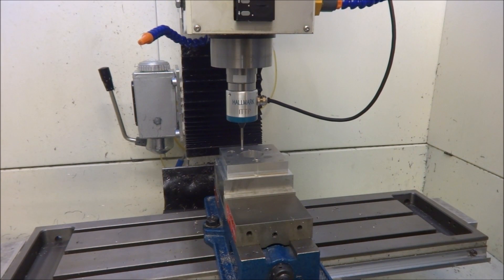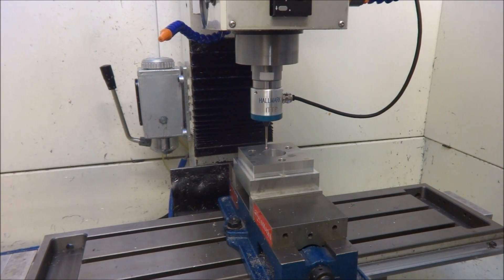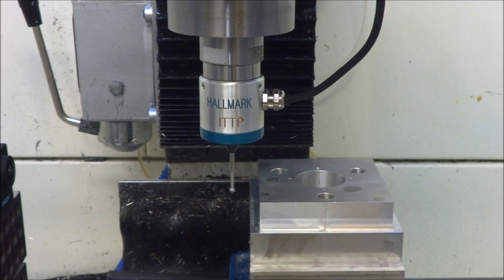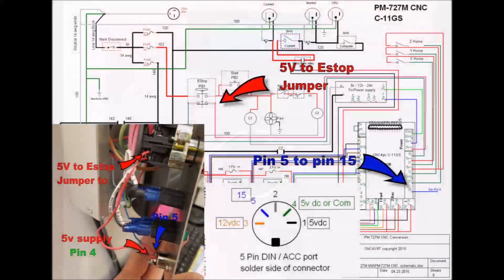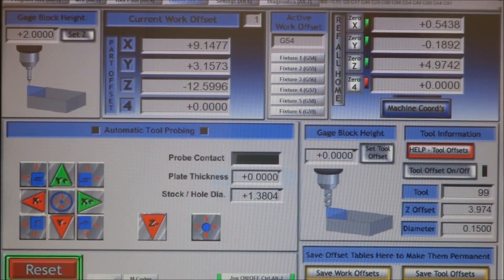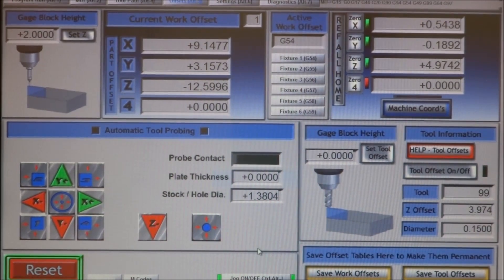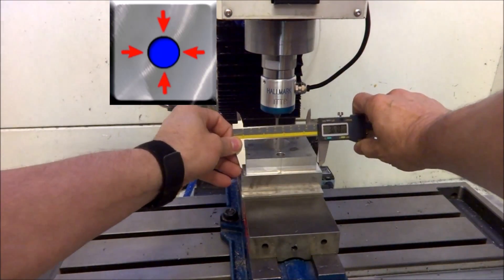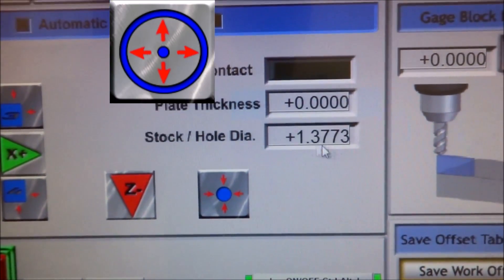Hallmark Design Ltd. Impact Tolerant Touch Probe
In this video I am excited to show you the Hallmark Design Ltd. Impact Tolerant Touch Probe. This Touch probe is made specifically to provide precision and accuracy while being Tolerant of impacts in all directions. ( NO MORE BROKEN STYLUS)  I was selected as a Mach 3 user to do some beta testing,  The probe was originally designed for the Tormach PCNC machines. As you know Mach3 does not come standard with Auto probing routines and the few I found on the Zone were not what I was looking for so I have modified these extensively to work well with the I.T.T.P. Some testing is still needed but as shown in the video they work quite well.  Please comment and let me know if the content is spot on or you would like more information and details.Thanks for watching , please subscribe, thumbs up if you like the video, and most importantly , Be Safe!

To get a feel for the mind behind the Impact Tolerant Touch probe and why it was created